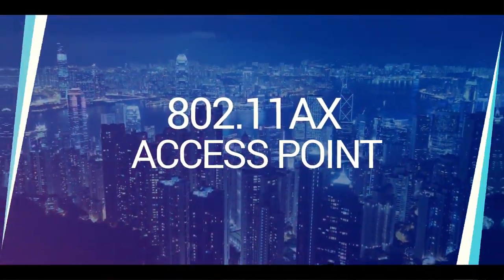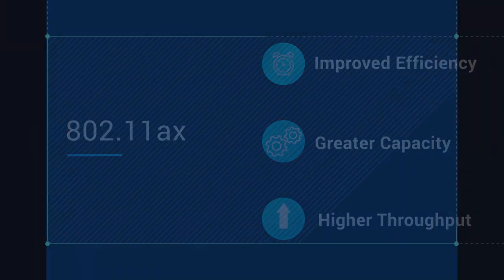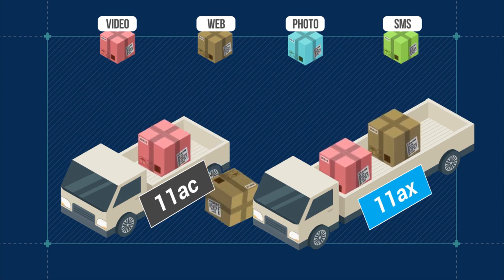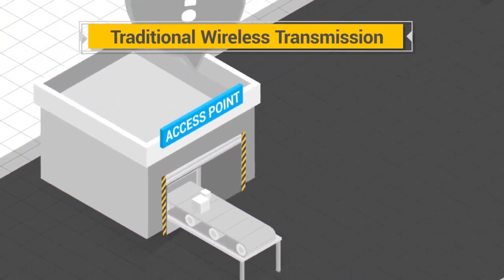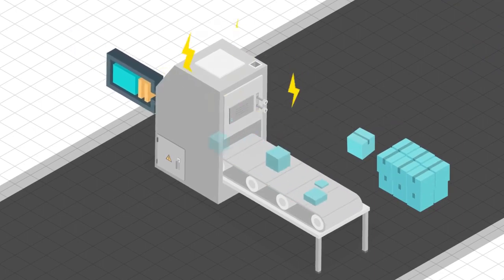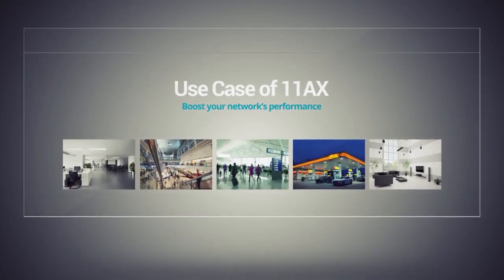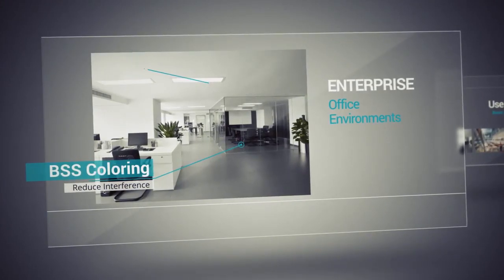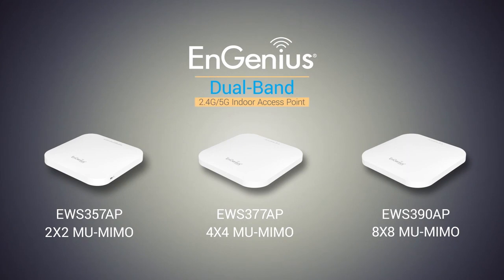EnGenius 802.11ax for the Enterprise Minded SMB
Wi-Fi built on real-world deployments with higher efficiency in dense wireless client environments.  Experience 802.11ax (Wi-Fi 6) Technology with EnGenius’ sleek and low-profile ax solution offerings.

EnGenius 11ax technology is powered by Qualcomm Technologies'.  Offering enhanced wireless features, such as OFDMA, MU-MIMO, and spatial reuse, to expand the capabilities of Wi-Fi.  EnGenius 11ac APs are designed to run more efficiently and consume less power for maximum speeds of 574 Mbps (2.4 GHz frequency) and 1,200 Mbps (5 GHz frequency). The new WPA3 makes connecting client and IoT devices more secure and easier. In addition, WPA2-PSK (AES) gives your network elevated security.

Experience greater capacities, stronger connections, & future capabilities with EnGenius 802.11ax solution offerings.